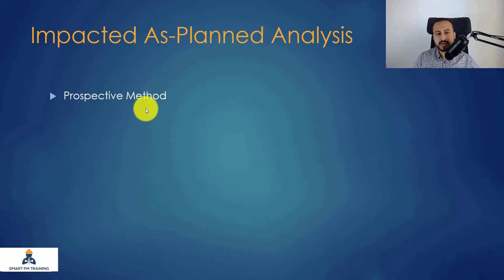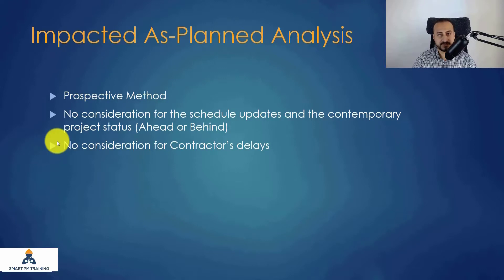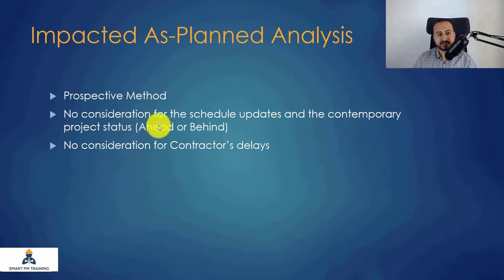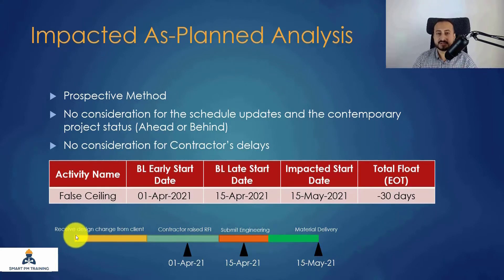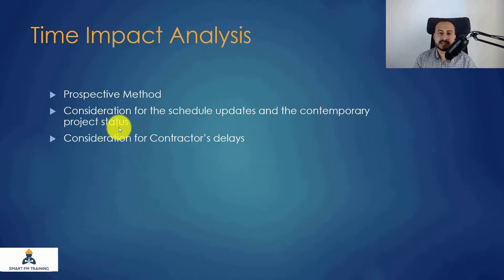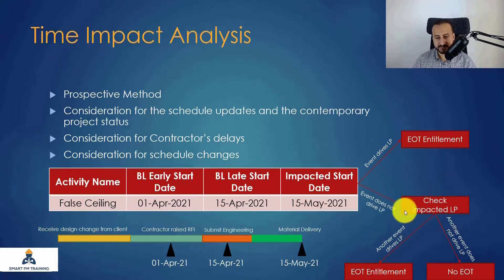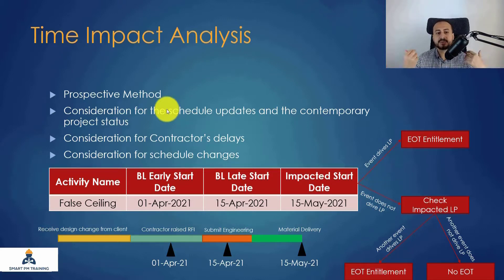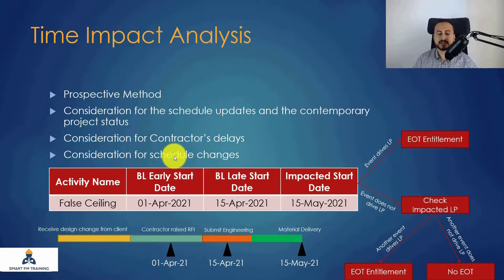Impacted As Planned vs Time Impact Analysis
Let's find out the key difference between Impacted As Planned and Time Impact Analysis. I will also present my opinion about which method is better.